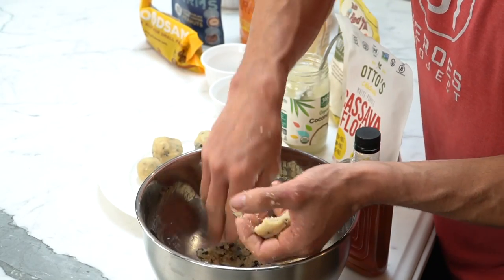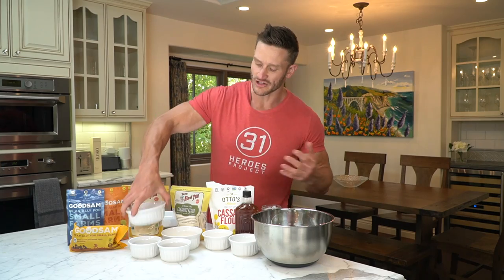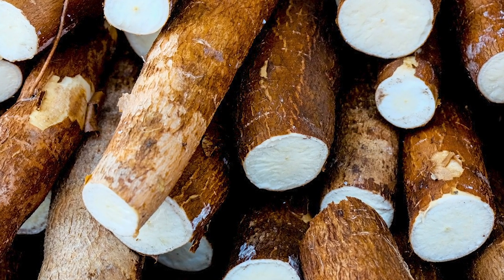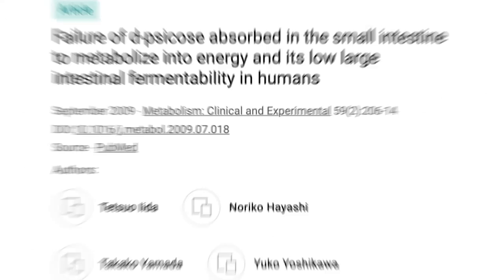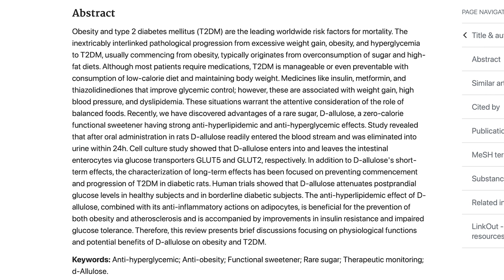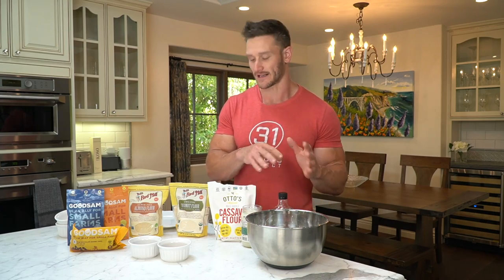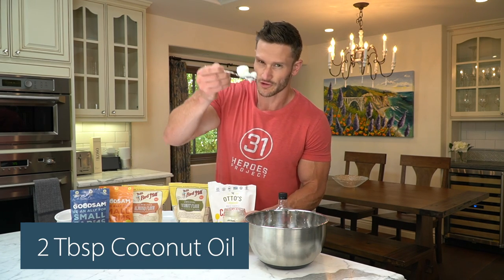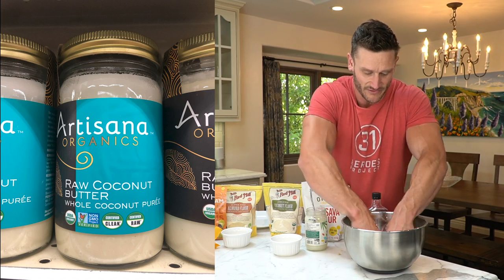Smooth and Buttery No-Bake Keto Cookie Dough Recipe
In this video, we look at cookie dough, how you can eat more and leverage better ingredients with this easy recipe. It can even help your gut biome. Let's break it down!

References